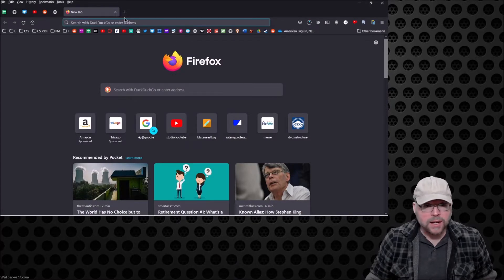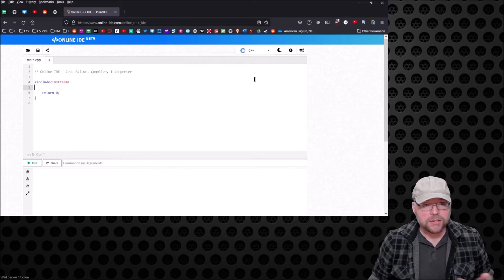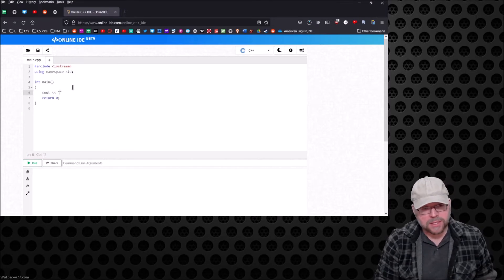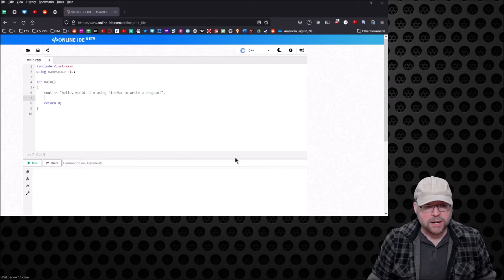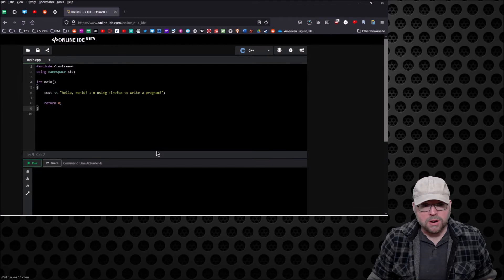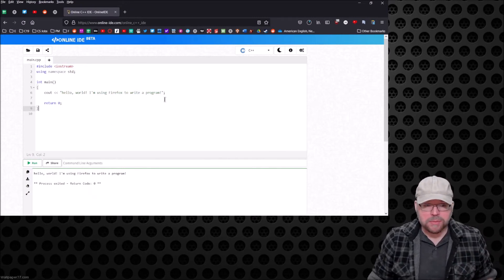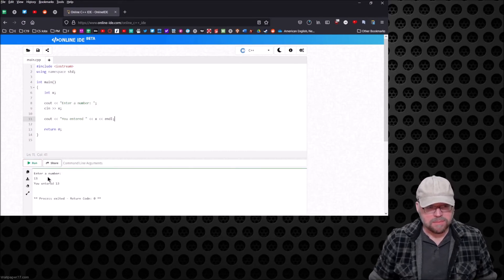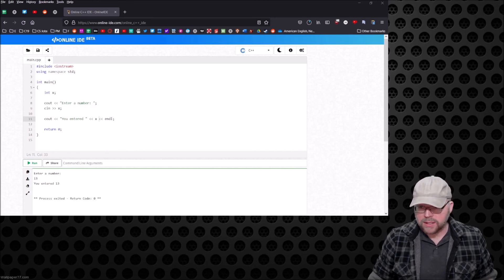Compile code with your browser -- A C++ tutorial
You don't need Visual Studio, Codeblocks, or any other IDE software in order to write programs. If you got an internet browser, then you are good to go.  Watch this video to learn how to write a program using Firefox.

Bitcoin:  177wfkQwzXiC8o2whQMVpSyuWUs95krKYB
Dogecoin: DRK2HDp3ZkkbFpvGZnVgMVosnBhPv8r3uP